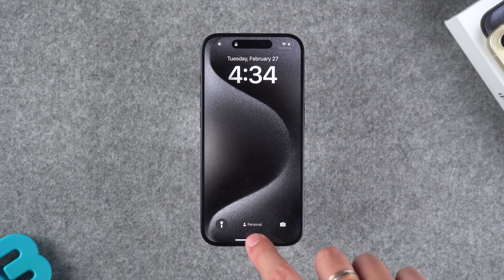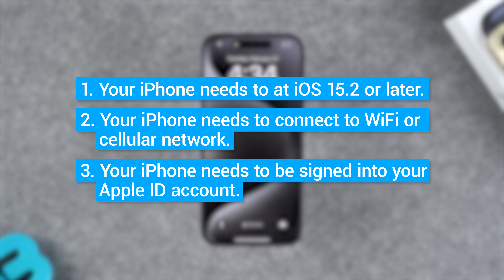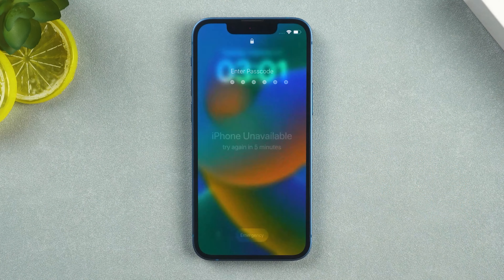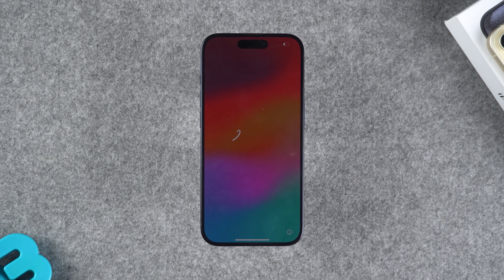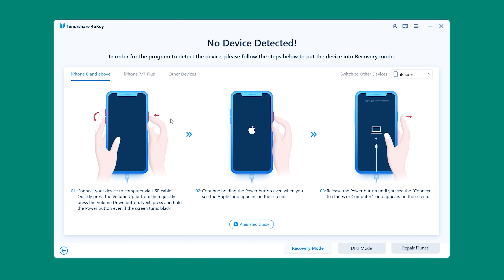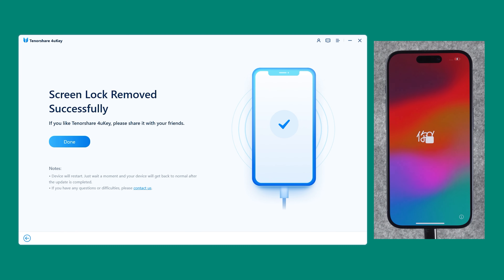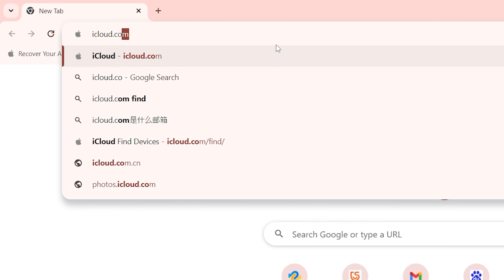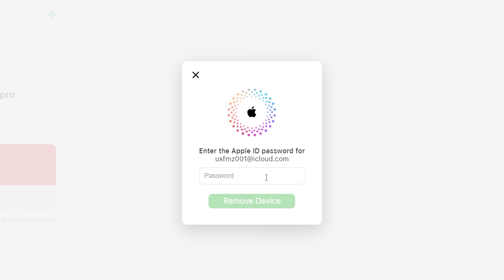[2024] How to Factory Reset Your iPhone without Password✔️ | iOS 15/16/17 | 3 Ways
How to factory reset your iPhone without password? How to erase iphone with find my? This video will perform different reset methods for iOS 15/16/17.
If your iPhone can't use regular reset solution, then I recommend you to try Tenorshare 4uKey for iPhone factory reset. It removes a wide range of iPhone passcodes and does not require iTunes and iCloud. iPhone/iPad/iPod are all supported.

TIMESTAMP📌:
00:00 Introduction
00:23 Method 1: Reset iPhone with Apple ID
01:48 Method 2: Factory Reset iPhone with Tenorshare 4uKey
03:03 Method 3: Erase iPhone using iCloud or Find My